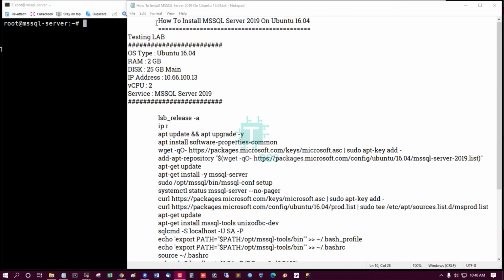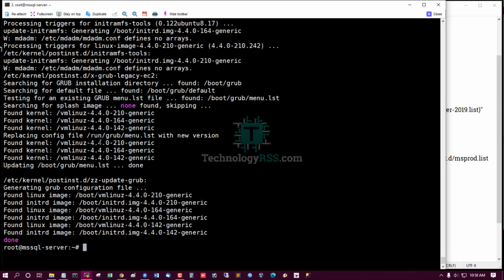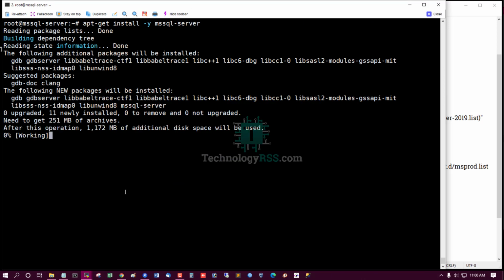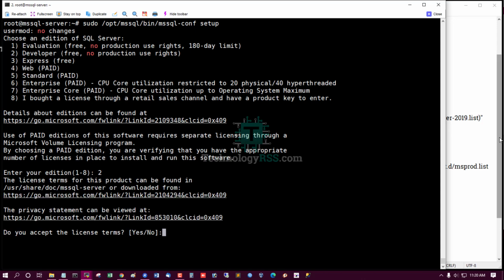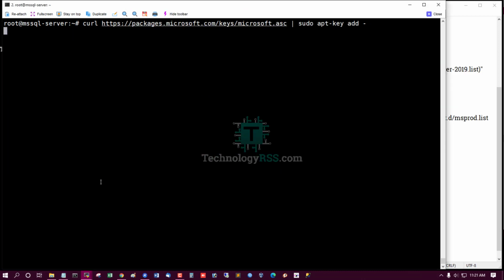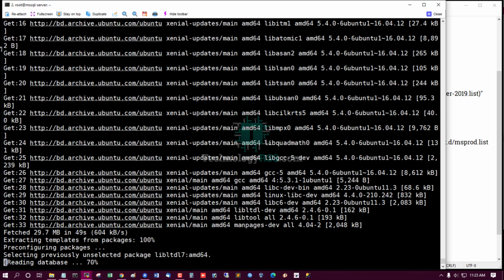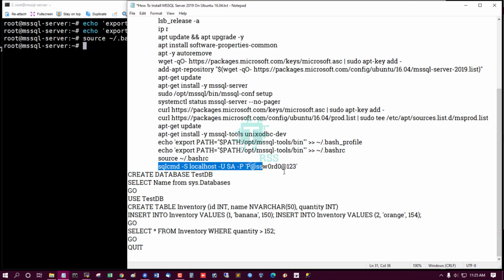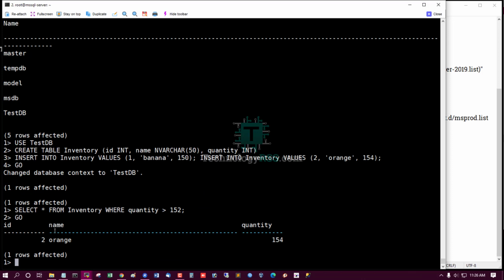How To Install MSSQL Server 2019 On Ubuntu 16.04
Now I want to share How To Install MSSQL Server 2019 On Ubuntu 16.04.

Thanks.